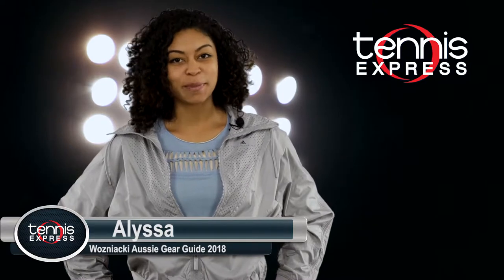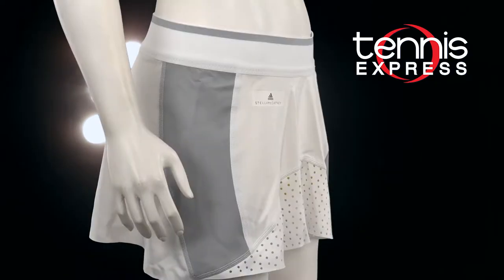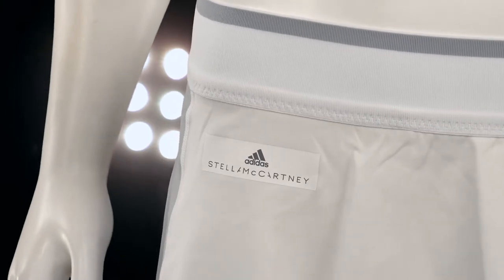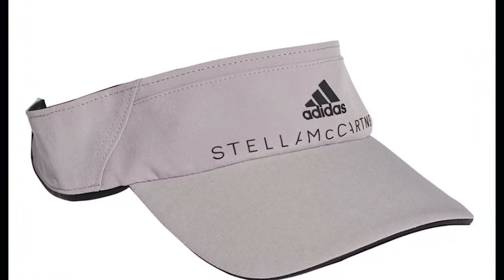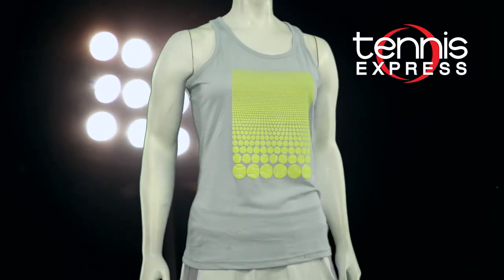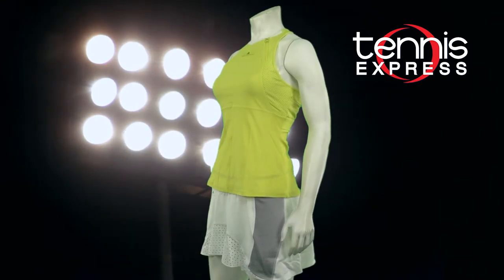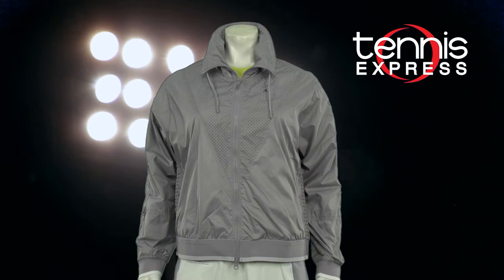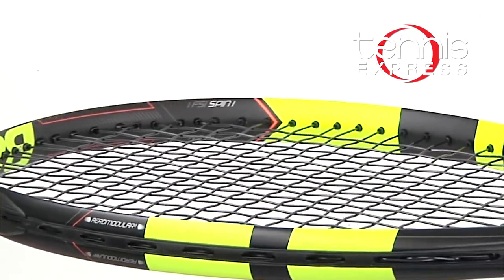Caroline Wozniacki Australian Open 2018 Gear Guide | Tennis Express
Congratulations are in order for Caroline Wozniacki and her first major Grand Slam win! The current world number one rocked the wins on court in nothing but adidas so we followed her journey and present you with the specific items she used at the 2018 Australian Open! Shop her adidas x Stella McCartney and Babolat gear in her "Shop by Player" page in the links above!